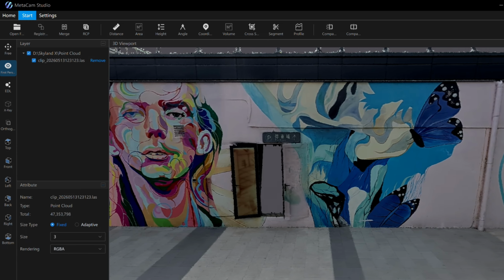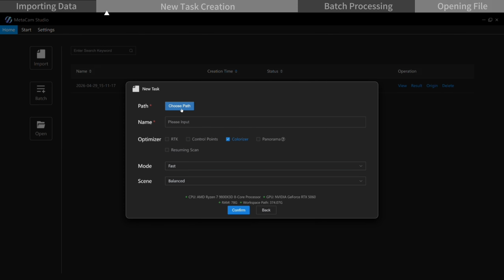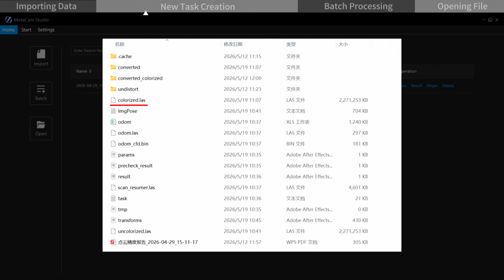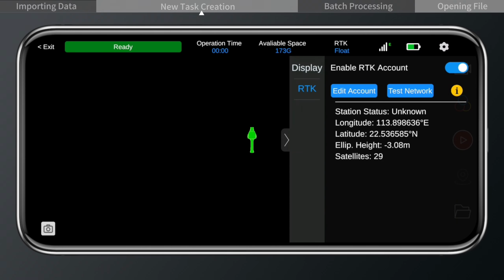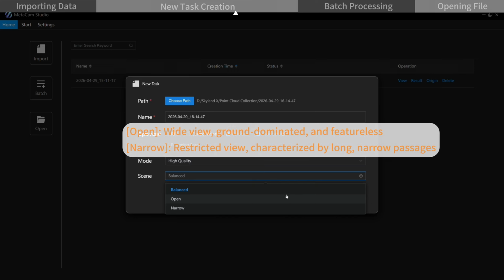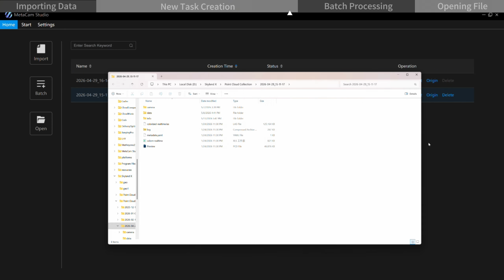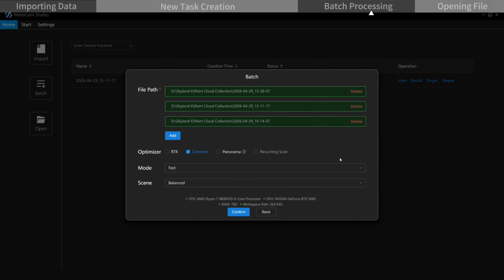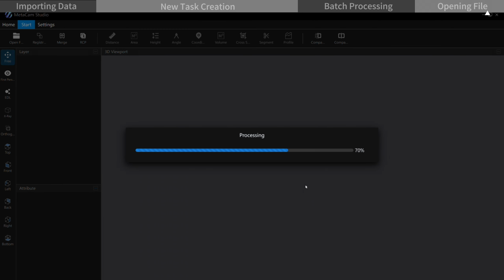MetaCam Studio Tutorial: Start Post-Processing New Projects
Streamline your data workflow with this complete guide to starting post-processing tasks in MetaCam Studio. This guide covers file importing, parameter configuration, and batch processing to maximize efficiency on your next 3DScanning project. Master your pointcloud processing and elevate your geospatial workflow today.

00:00  Intro
00:10  Transfer your data to the computer
00:17  Create a new post-processing task
01:30  Batch processing
01:49  Open an existing point cloud file